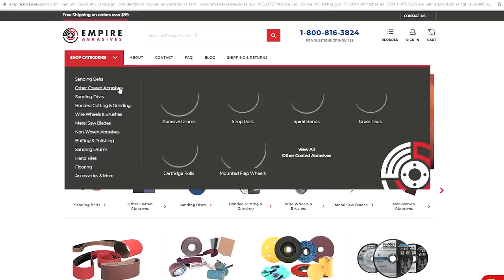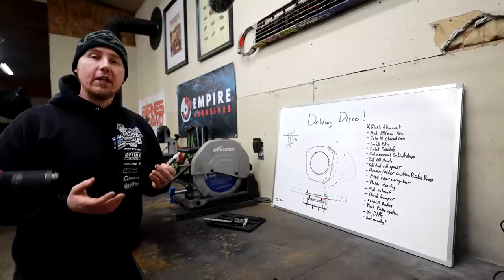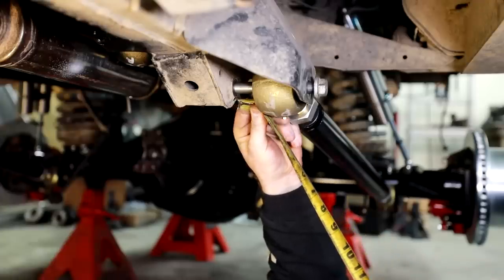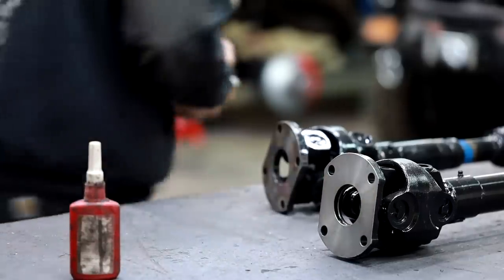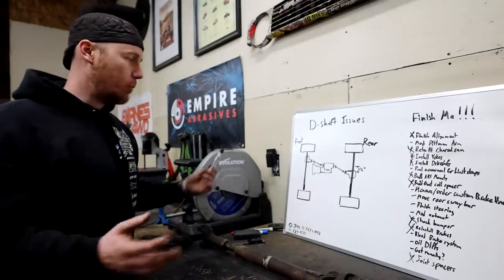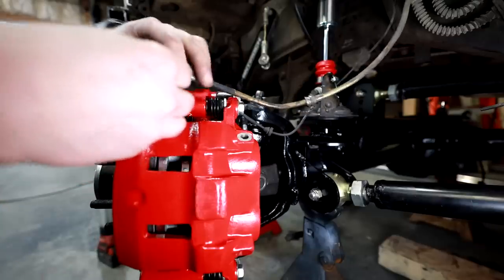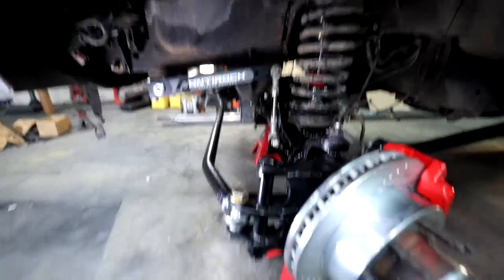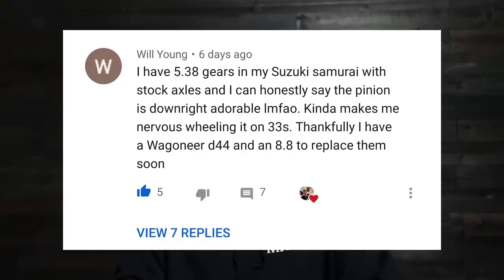It Drives! 1st Test Drive on 1 tons. Ultimate Land Rover Discovery Build Episode 14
Let's drive our 1 ton Land Rover Discovery 2! In this video we polish out a lot of our swap problems and discover a few more. This is the first of many test runs that we will have in the Discovery but I wish we could have done more in this episode. However there will be lots of opportunity to see it driving in the coming weeks! Until then enjoy the last few videos of our 1 ton axle swap!